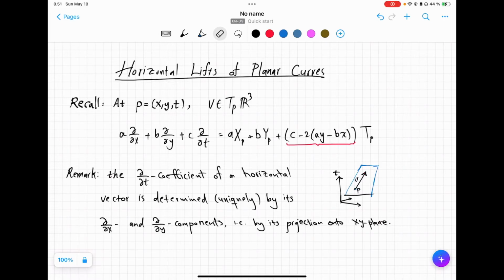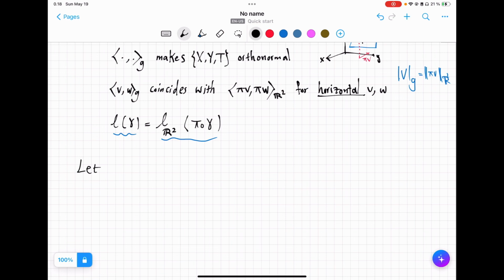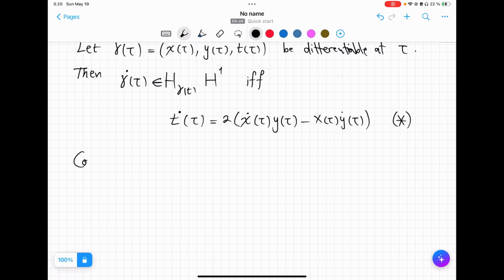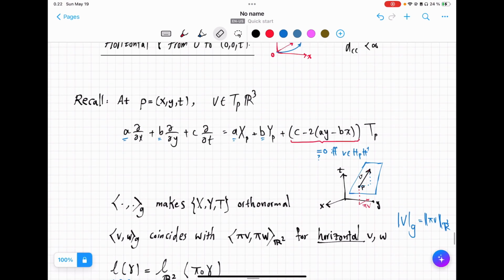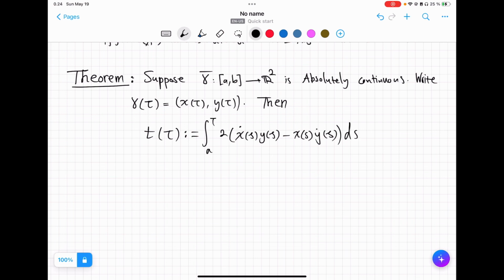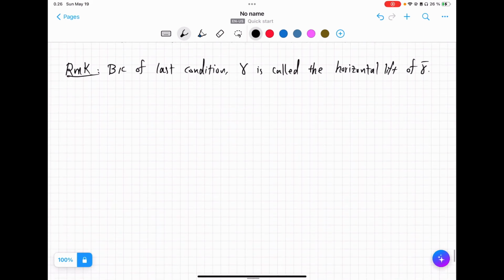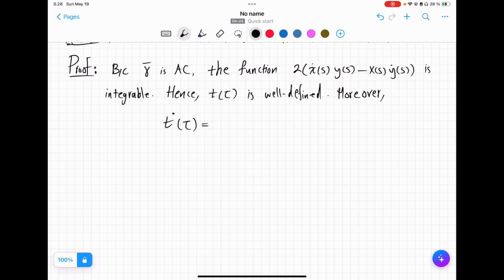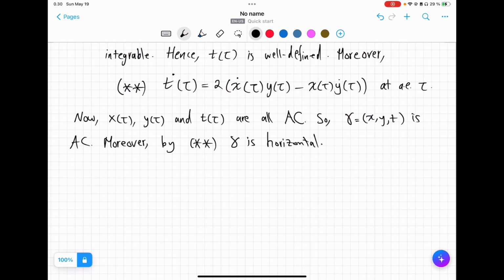Horizontal Lifts of Curves in Heisenberg Group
The t-component of a horizontal curve gamma_bar is uniquely determined by its x- and y-components. Thus, given an absolutely continuous curve gamma in the xy plane, there is a unique horizontal curve (up to initial t_0-value) whose projection is gamma_bar. Moreover, the length of the horizontal curve gamma equals the length of gamma_bar in the standard metric of the plane.

Finally, when gamma_bar is a closed curve, the change in the t-value between the endpoints of gamma, is equal to "the signed area" enclosed by gamma_bar. This is a significant step to proving connectivity of Heisenberg group by horizontal curves.